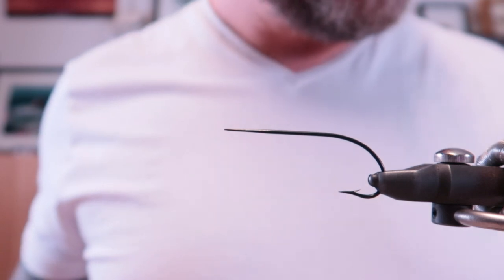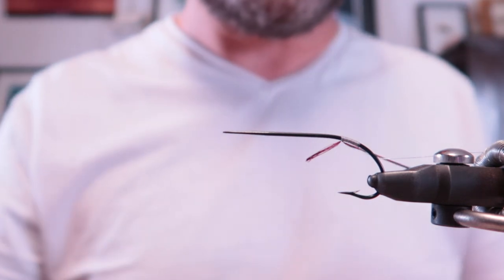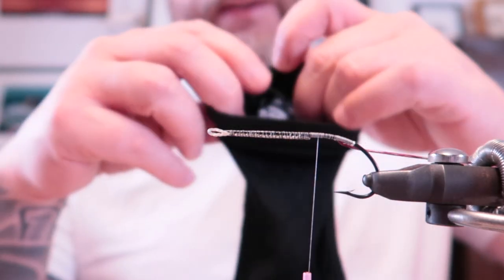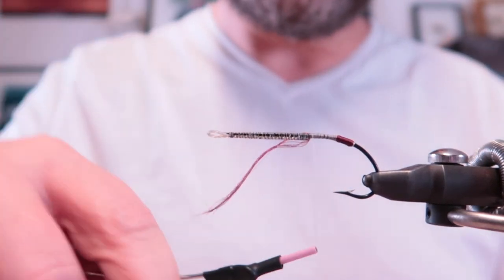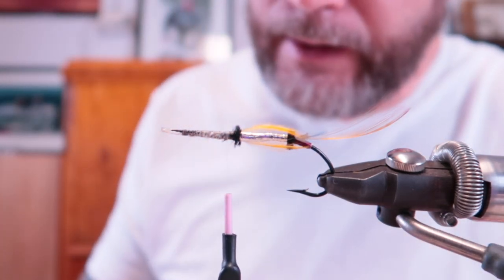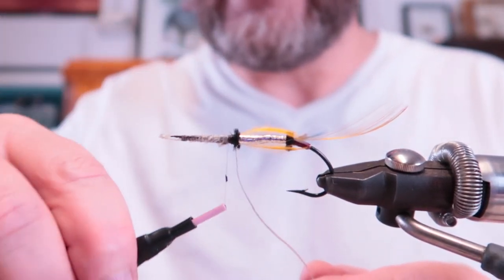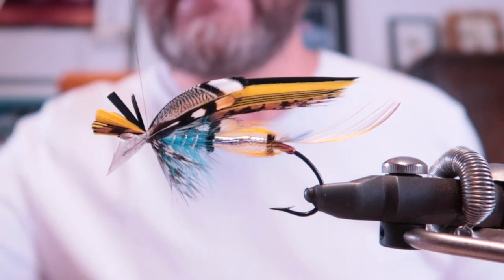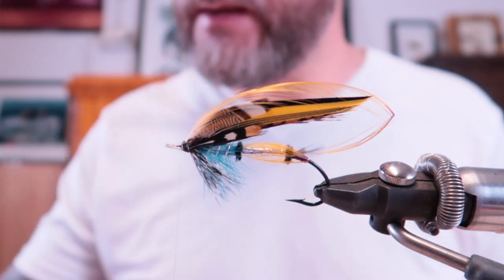Fly Tying - Tying the Bulldog classic salmon fly with Jonas Andersson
In this video I'm tying the classic salmon fly the Bulldog, I was not happy about the volume of the wing I should have used a bit more fibres but anyhow I hope you will enjoy the video.